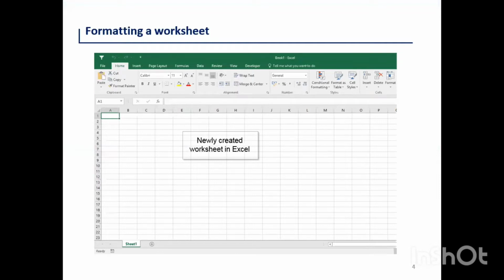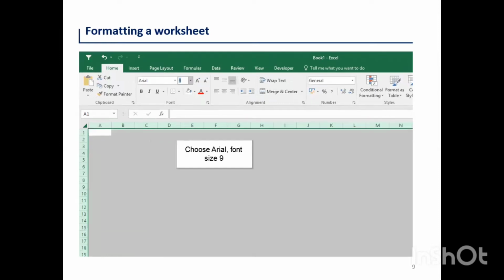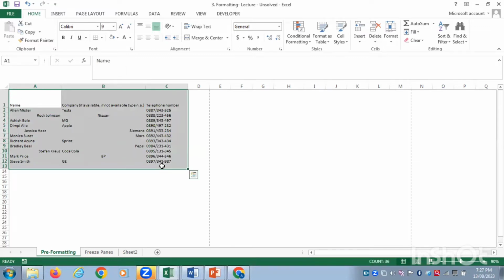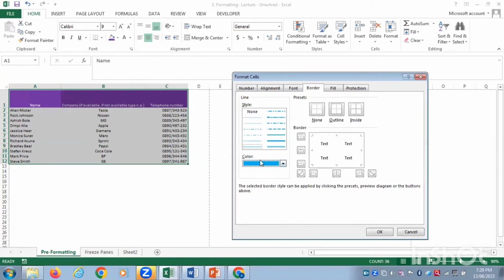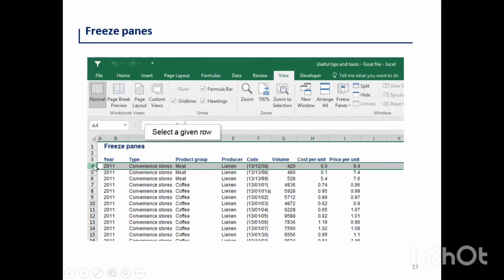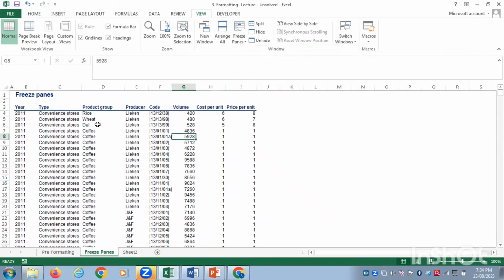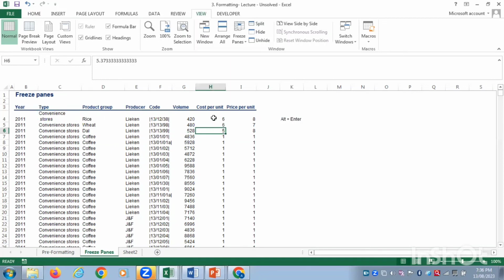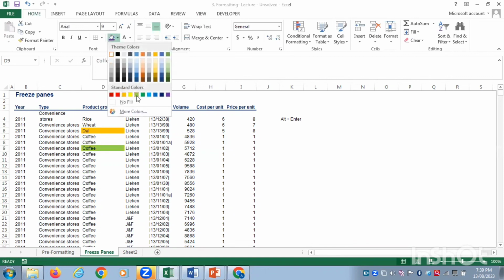Format Microsoft Excel like a pro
Format Microsoft Excel like a pro Excel spreadsheet interiewquestionsfordataentryjob You will learnexcel by adding bordersandtables, using freeze panes, merging cells, and wrapping text in this video. You can improve the professional appearance and readability of your Excel worksheets by using any of these simple formatting tricks.

I'll begin by demonstrating how to set the borders, alignment, and typefaces of cells. Then, I'll demonstrate how to make tables and give them borders. As you browse through your worksheet, I'll also demonstrate how to use freezepanes to keep specific rows or columns visible. Last but not least, I'll demonstrate how to combine cells and wrap text to fit it into a single cell.

How to calculate Days in Excel

USE TRIM FUNCTION IN EXCEL

Populate Country flag in Excel

How to Prepare Attendance Sheet In Excel

Unveiling Formulas for Excel

How to Copy PDF data in excel

Easy Excel Learning with Automation

How to Add Search Bar to Excel

Unveiling Automatic Sequecing in Excel

Boost Colour Codes Rows

Auto Column Width

00:00 Introduction
00:36 Formatting a Worsheet / Excel Spreadsheet
03:04 Applying same font to entire worksheet. Formatting raw data, adding colours to cells, adding colours to text and inserting tables and borders
10:30 Freeze Panes
14:07 Alt + Enter How to keep data in the same cell
15:40 Format Cells